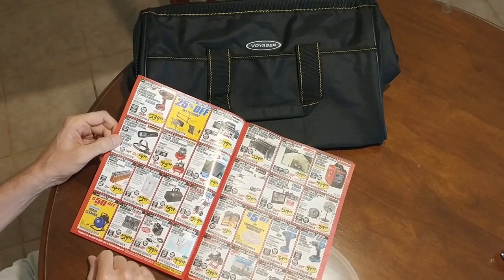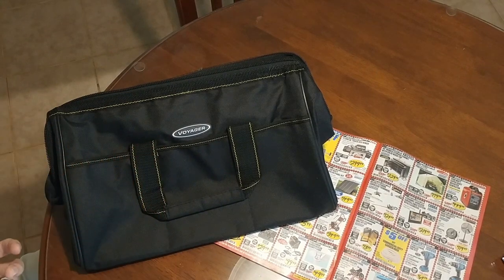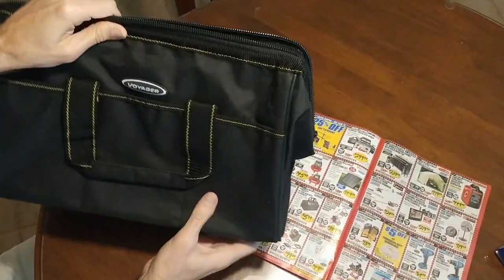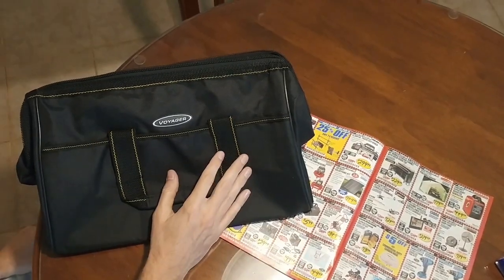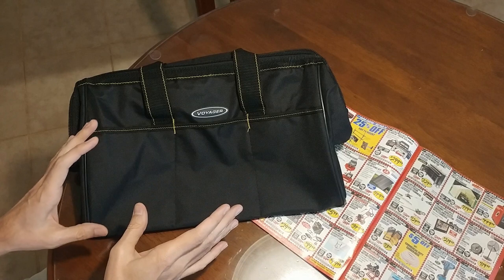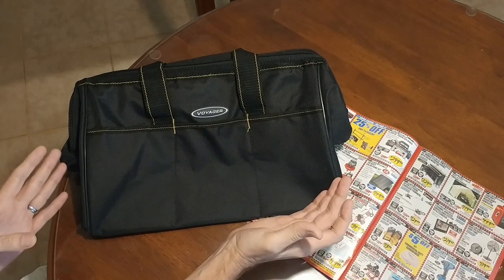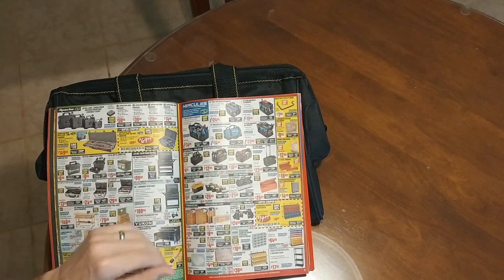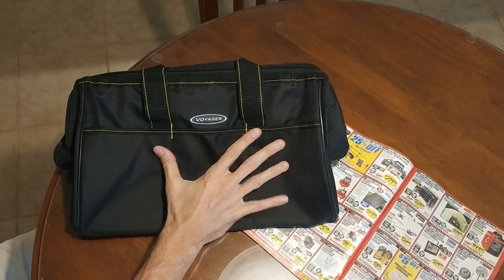Harbor Freight 15" Voyager Tool Bag Review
The Harbor Freight 15" Voyager tool bag is an excellent bag for the price. It's very strong as it's reinforced in several areas.